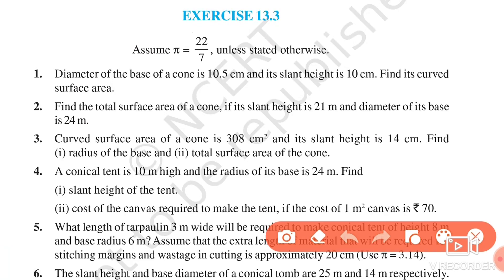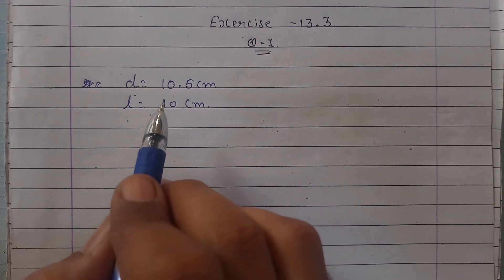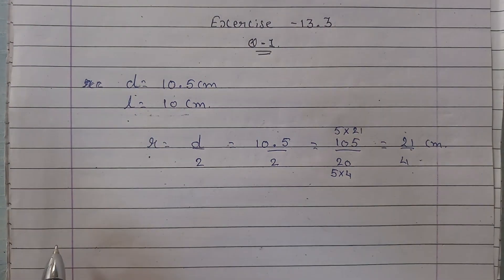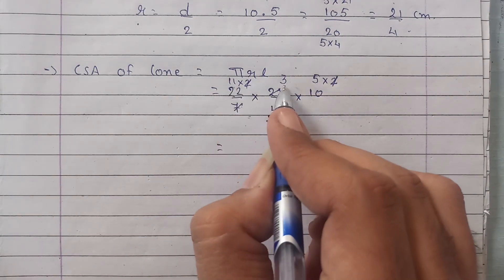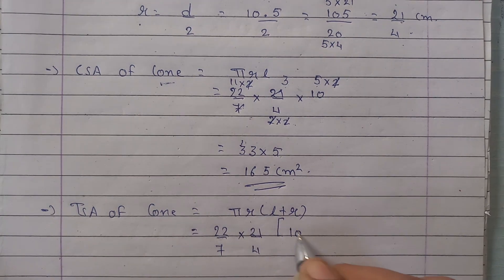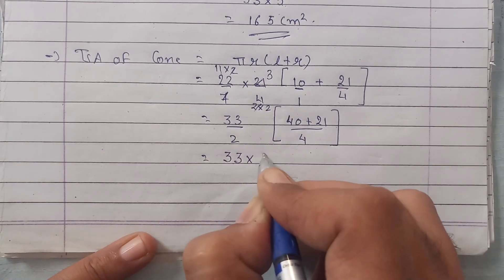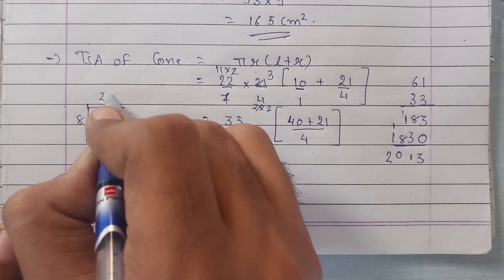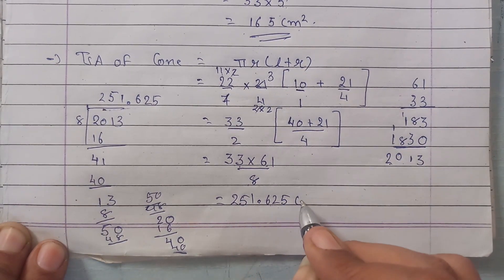Std - 9#Maths#Chapter - 13#Surface Area and Volume#Exercise - 13.3#Question - 1